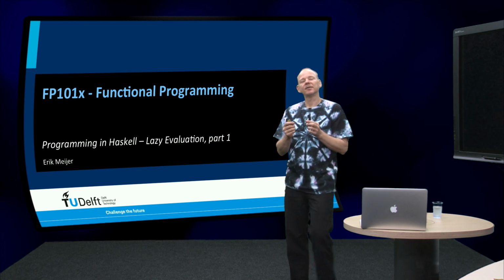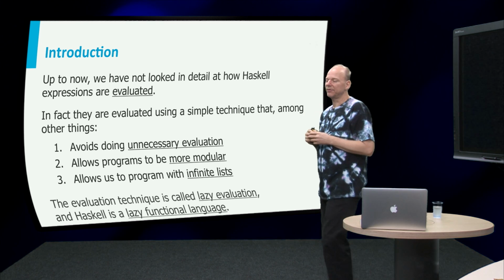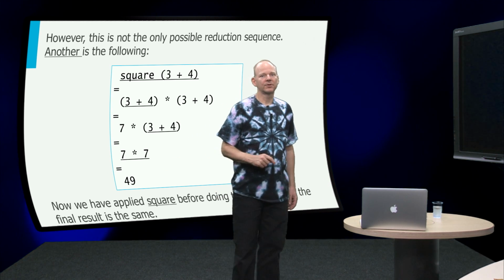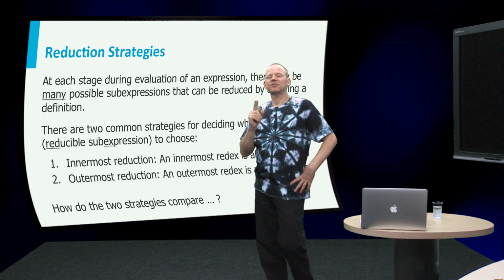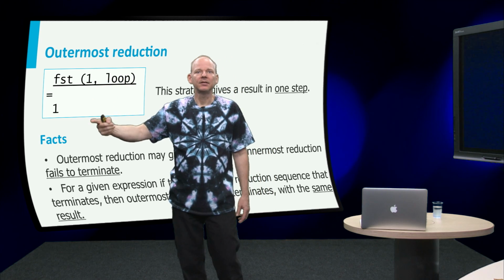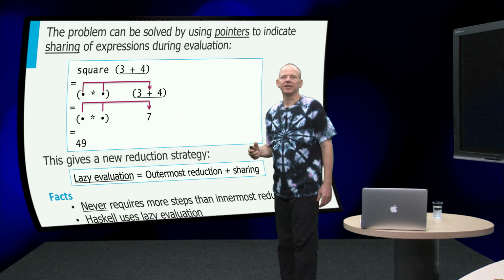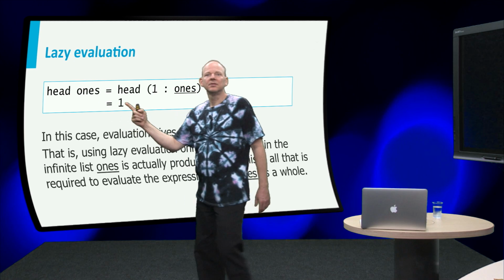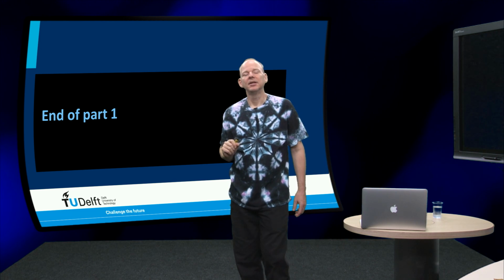Programming in Haskell chapter 11 Lazy Evaluation part 1